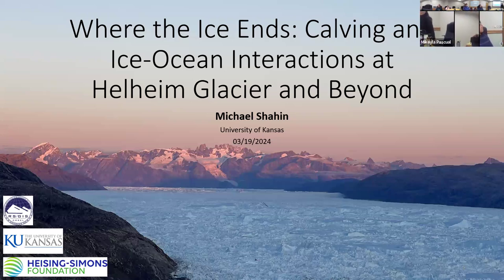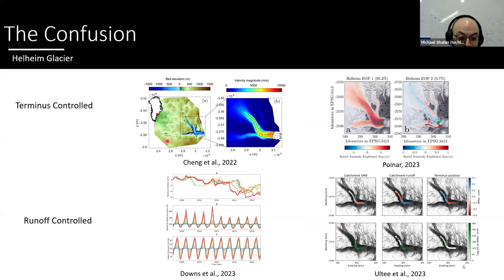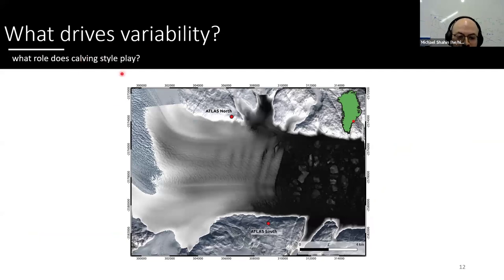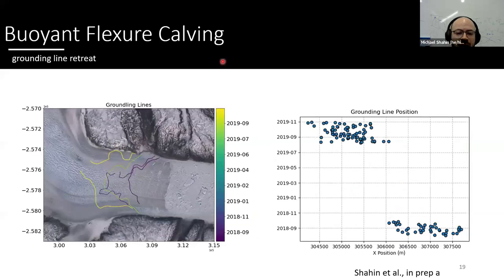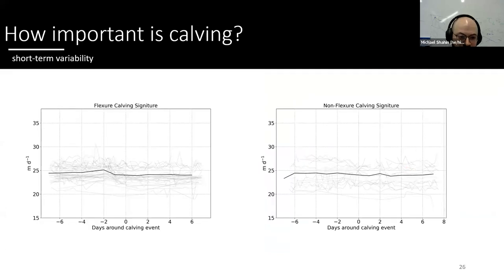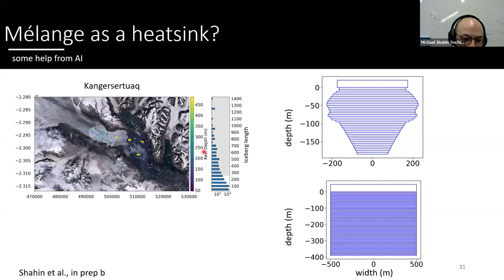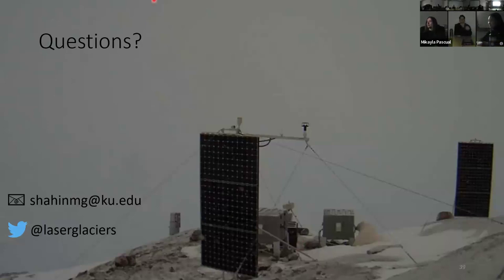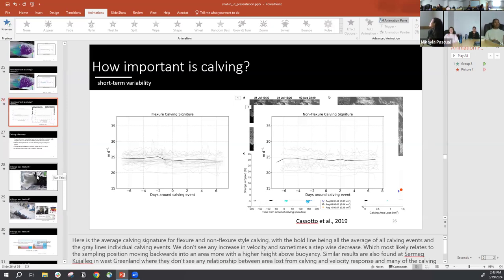UTIG Discussion Hour: Michael Shahin, University of Kansas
Tuesday, March 19, 2024. Talk given as part of UTIG's Discussion Hour Series.

Title: Where the Ice Ends: Calving and Ice-Ocean Interactions at Helheim Glacier and Beyond

Speaker: Michael Shahin, Ph.D. Candidate, University of Kansas